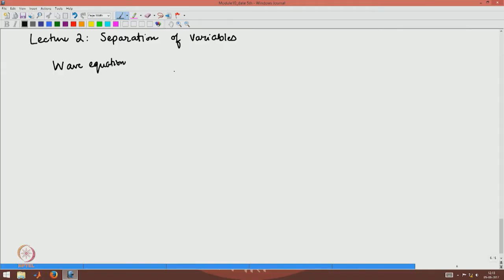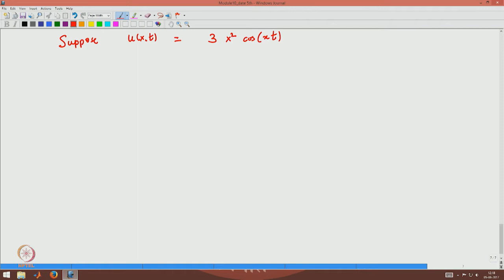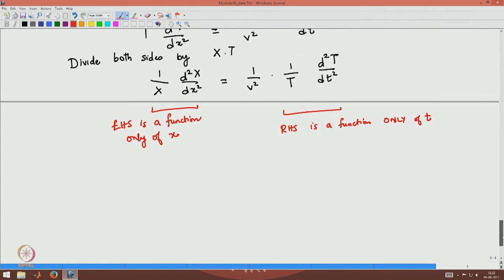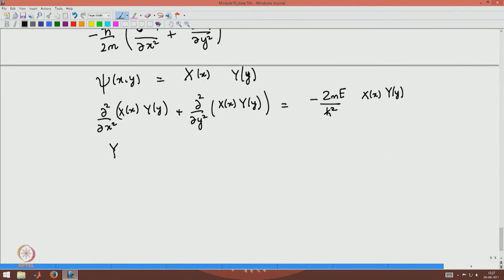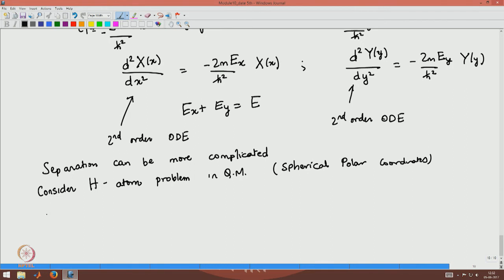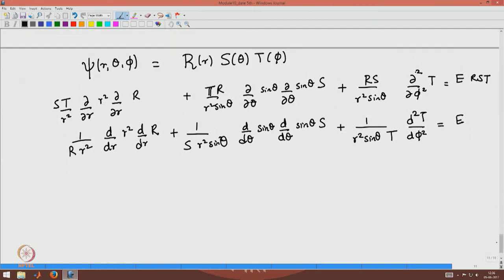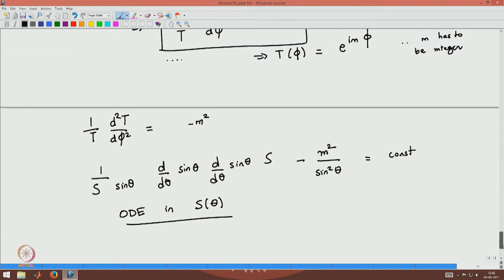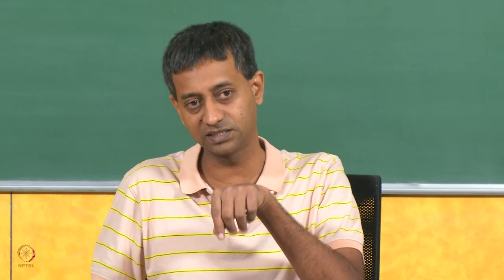Mod10 Lec 02